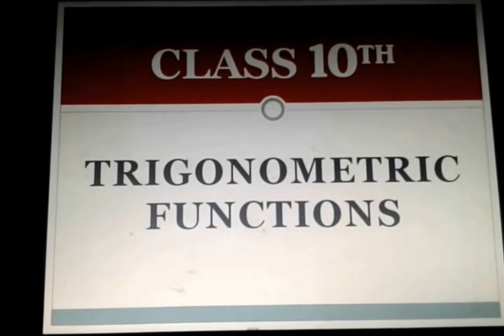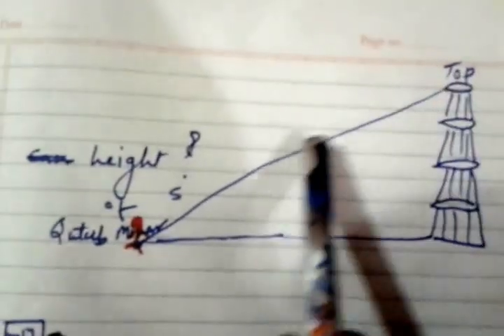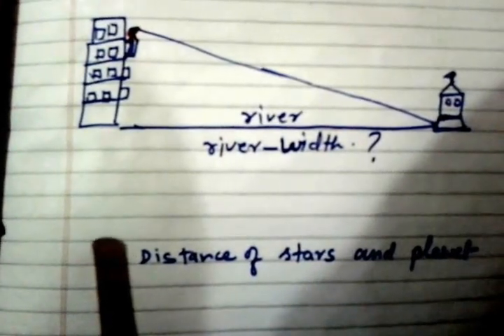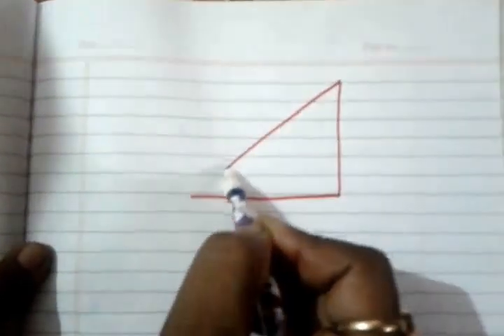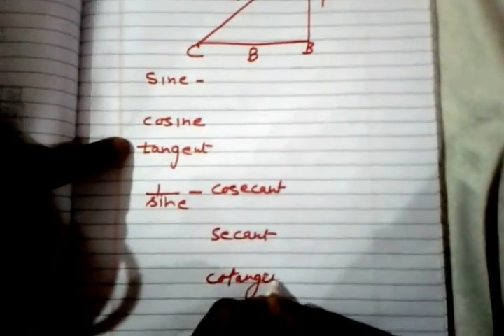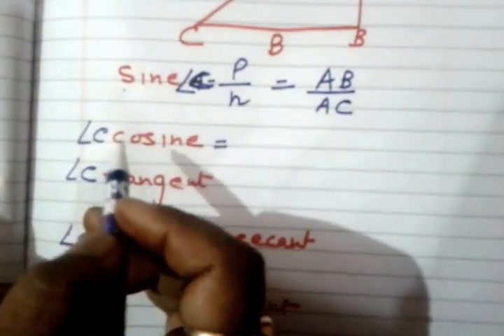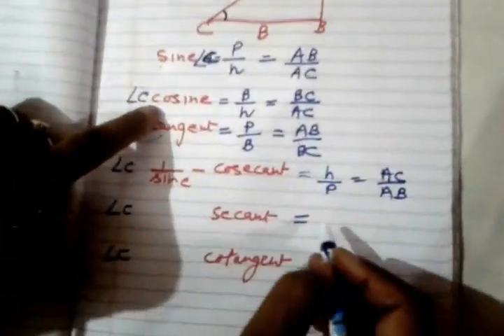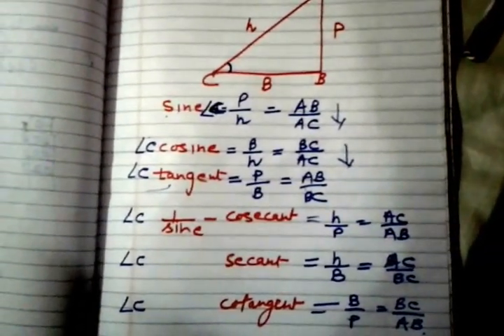Basic Trigonometric Ratios | Simple Trick to Write and Remember Trigonometric Ratios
Here are the basics of Trigonometry. after watching this video you will be able to remember trigonometric ratios. Basic Trigonometric Ratios | Simple Trick to Write and Remember Trigonometric Ratios are the